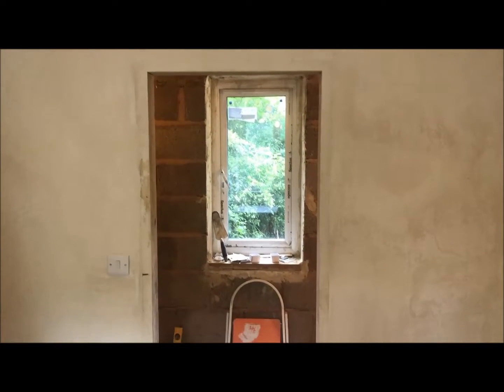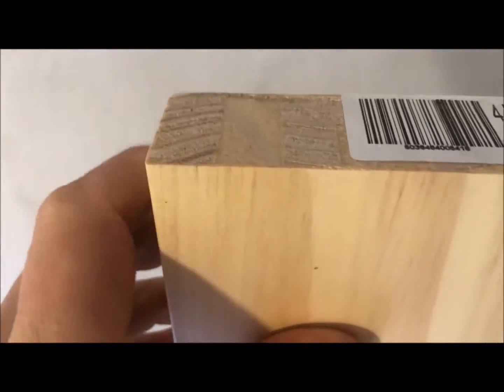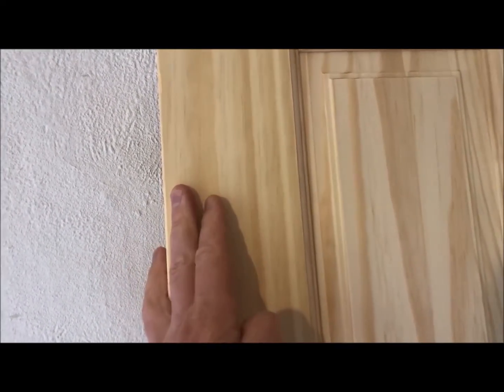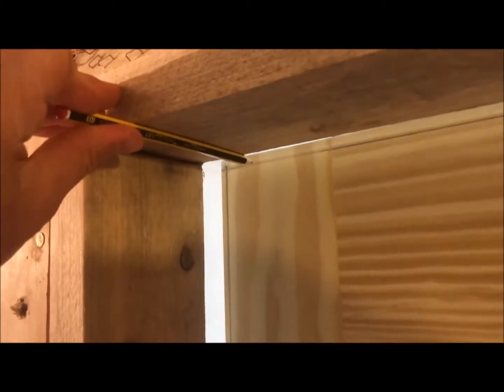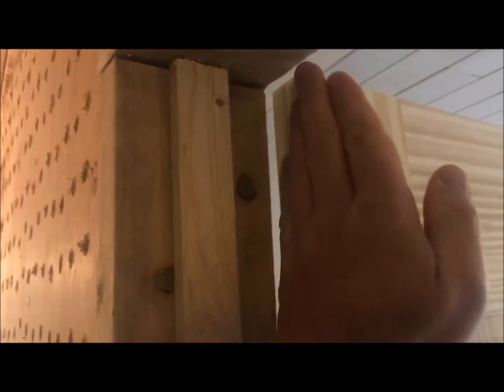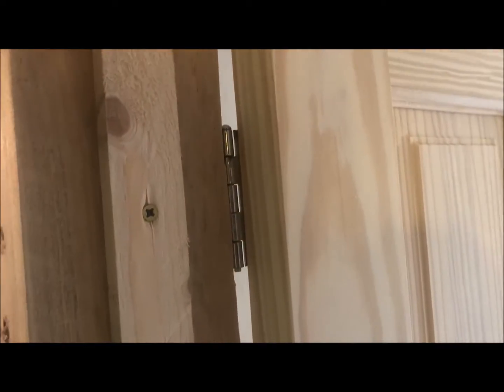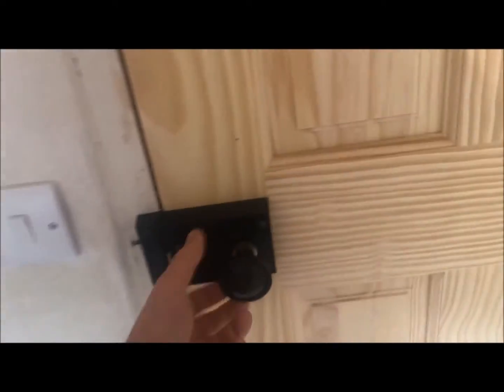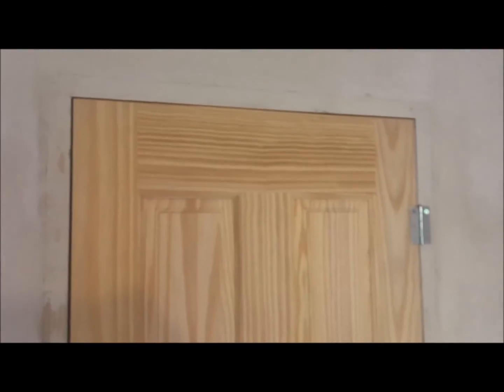How to Hang a Door Quickly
Despite having a Builder Dad, and doing loads of DIY over the last 20 years, I still find hanging a door a challenge. It is a fiddly job, and prone to mishaps that may ruin the door leading to a requirement to replace mangled doors, and if you are using a wood door that shrinks and swells, the thought of repeating some of the work when it takes so long in the first place can be quite discouraging.

However, you can hang a door badly, and it will work just as well, it just won't live up to the visual norms that people expect from professionals.

1 - Buy the right door, for the size of your opening. Doors come in different sizes. Pick one that is slightly larger than your opening. If you are making the opening (door lining kit or DIY) then think about the size before you install it.

2 - If your opening size is just a tad smaller than the door, then you can save time by just trimming one side. Just be careful not to exceed the maximum trim specified by the door supplier. Mark around the edge of the door as shown and cut with a hand saw or circular saw.

3 - Space door (about 4mm) at base to keep off ground and then screw on hinges flat. Door should now swing open.

4 - Fit a surface latch. With a 14mm drill bit and a little chisel (use a sharpened screwdriver if you have no chisel) you can fit one of these in about 10 minutes.

5 - Go dance. Or drink beer. Or cook a nice meal for your family with the time you have saved.